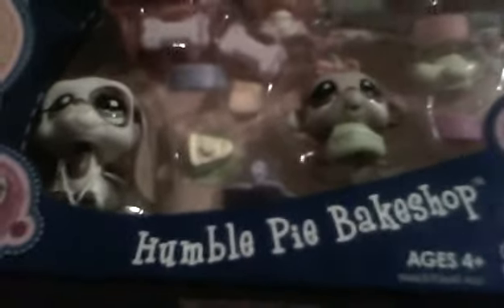Preview of The dolls I got today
just a preview of the dolls I got before i spend about 20 minutes getting them out of the package XD